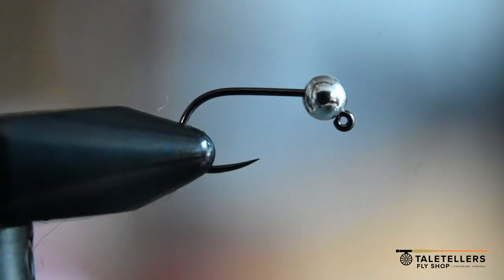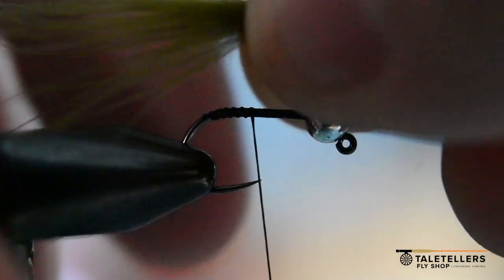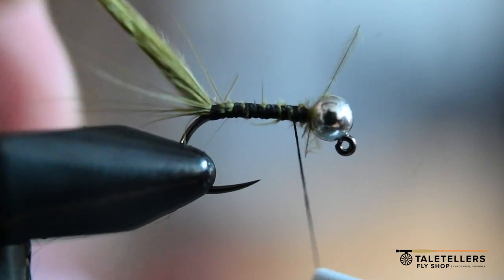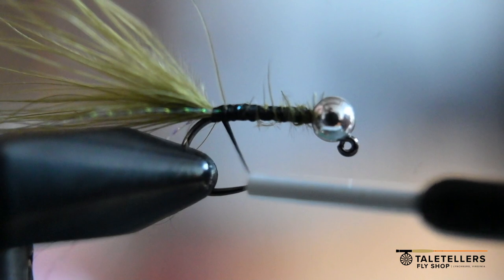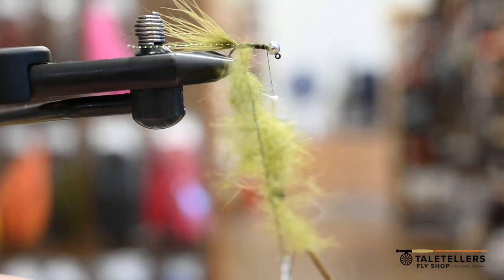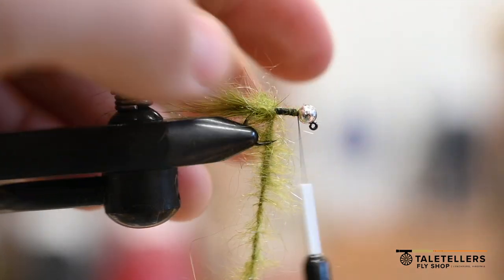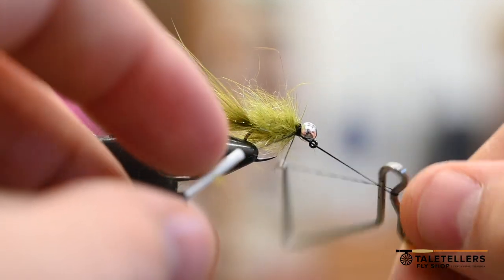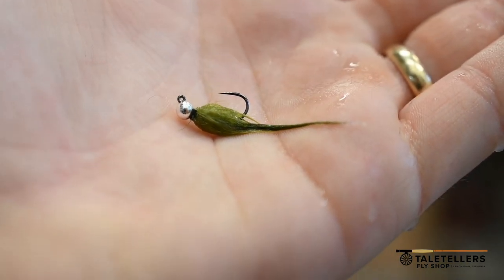Gulp Minnow Fly Tying Tutorial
The Gulp Minnow is a classic soft plastic in the conventional world. They've caught millions of fish because they imitate one of the most consistent prey for fish, other fish.

We started tying this fly by the request of a customer who was fishing with a friend that used a small Gulp Minnow and crushed fish on our smaller streams in VA. Because of this, we tried to make a fly that looked and acted the same way. This meant, lots of weight in the head to make it drop fast, a bulky body, flowy tail, and a hint of sparkle. It only took one trip out to realize these little fellas work great!

The look of this fly is certainly not revolutionary as there are many patterns that are similar (Wooly Bugger, Golden Retriever, etc.) however, we've found this smaller 1" Dubbing Bugger - if that's what you want to call it - works and looks very similar to the Gulp Minnow. Therefore, that's what we're calling it!

You can change out colors to match whatever baitfish are in your area! Make it tan or orange and you've got a small crayfish pattern.

We've got all the materials to tie this pattern (and many others) in the shop, and often have the completed flies available for sale as well. Tied locally by one of our shop tiers.

Cheers,
Ethan Martin
TaleTellers Fly Shop